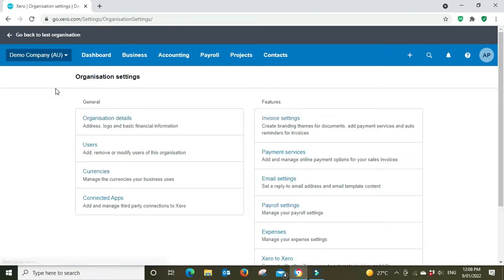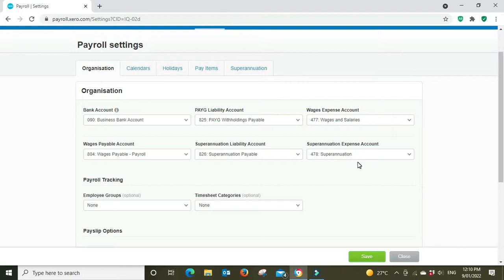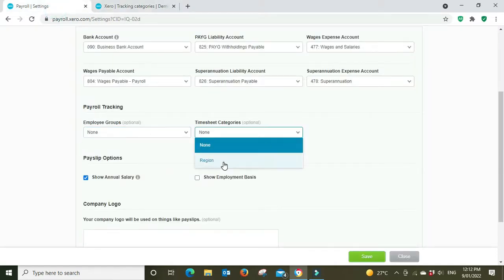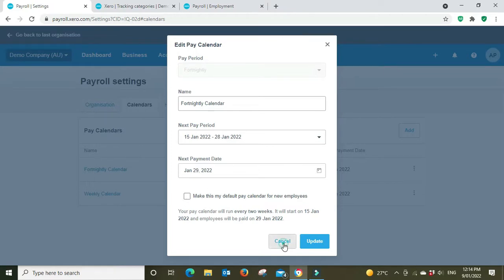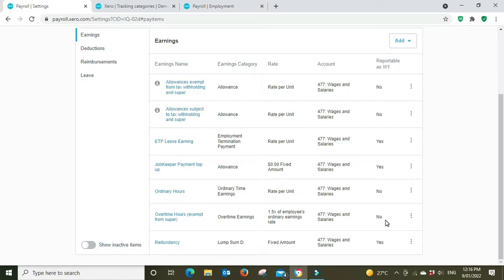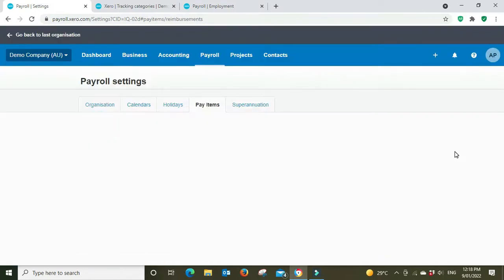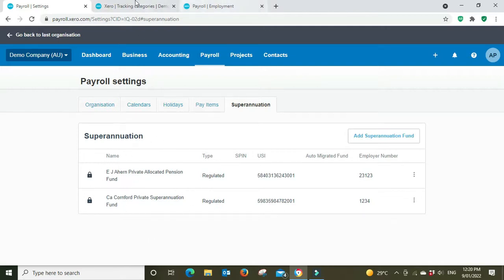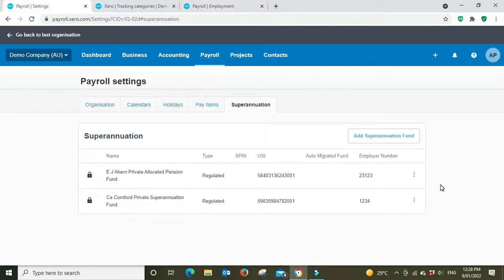Xero | How to set up and adjust Payroll settings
Here we take a look at how you can set up and adjust the back end system settings for Xero payroll. This includes setting up the payroll calendar which determines the pay cycle that employees are paid under. Also the General Ledger accounts that various aspects of payroll are linked to such as Super expense, Super payable, Wages expense, tax liabilities etc.

We also look at Pay Items, public holidays and Superannuation fund settings.

The Xero payroll settings will work alongside the employee settings and tracking settings if you are using cost centres to track various spending and income.